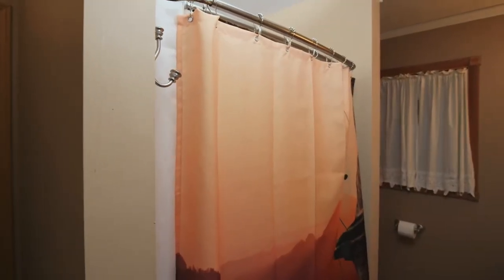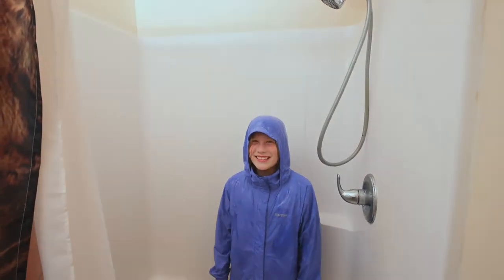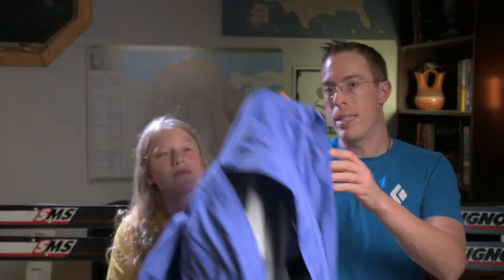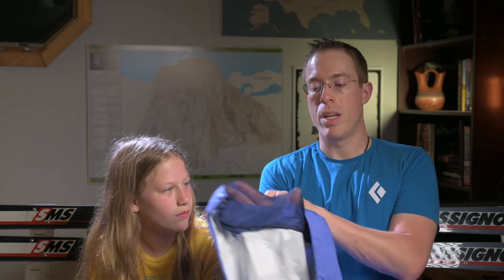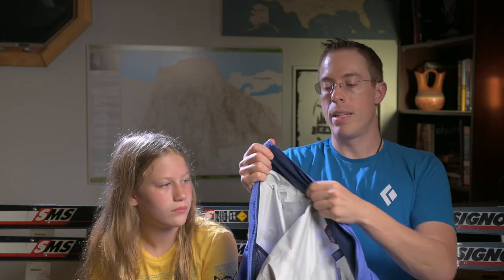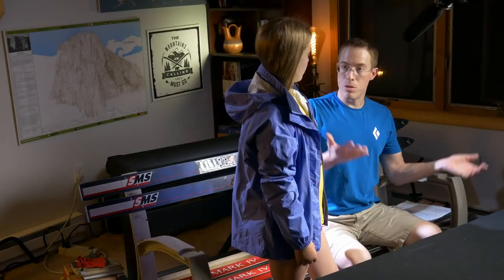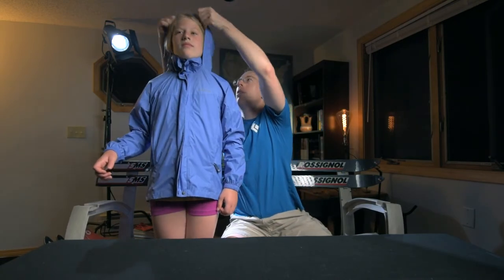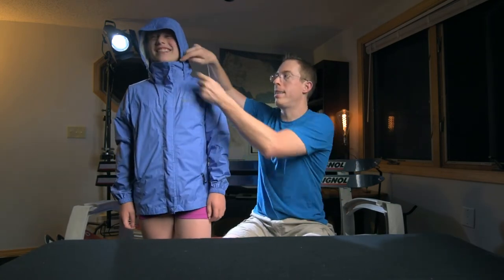Children's rain jacket review - Marmot Precip jacket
Gear review of a backpacking essential: Rain Jacket!

You never know when wet weather can strike your backpacking trip, and nothing can ruin a trip more than being wet and miserable. In this video, I talk about the Marmot Precip jacket for kids, one of the most affordable and best value jackets, in my opinion, on the market for children.

--Items in this video:
Marmot Kid's PreCip pants
Marmot Girl's PreCip jacket

--My personal favorite outdoor gear
-Baselayers
Marmot Heavyweight top
Smartwool NTS250 top
Smartwool NTS250 bottom

-Midlayers
Mountain Hardwear Microchill fleece
Marmot Drop Line 1/2 zip

-Outerwear
OR Iceline pant
MH Exposure/2 Pro jacket
MH Exposure/2 Pro pant

MH Ghost Whisperer
MH Nilas jacket

-Gloves
OR Alibi II gloves (mild)
OR Vitaly gloves (cold)

-Hats
OR Wind Warrior hat

La Sportiva Nepal ice climbing boots

BD Cyborg crampon
MSR Lightning Ascent Snowshoes
Osprey Packs Talon 44
Nitecore HC65 (headlamp)
Exped Ultralight Pillow